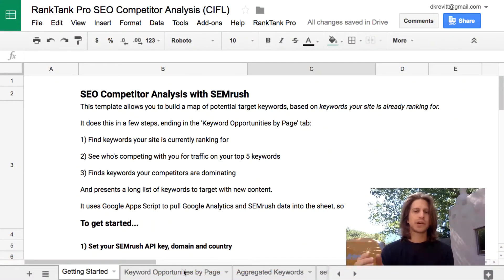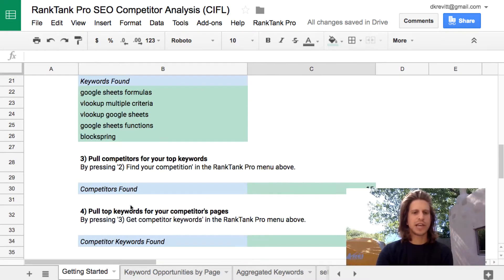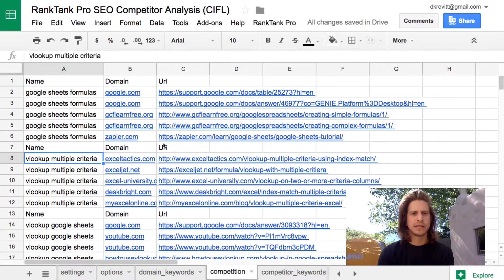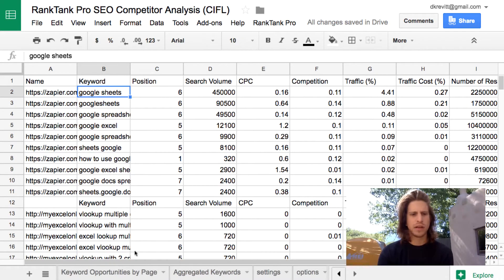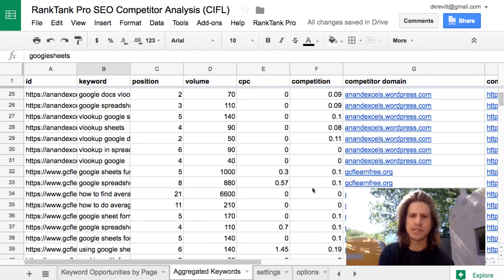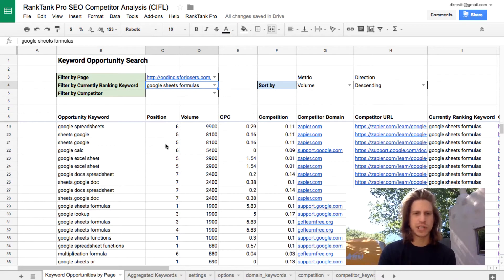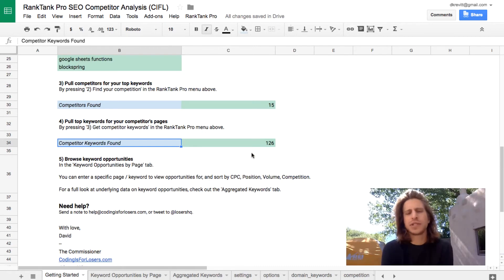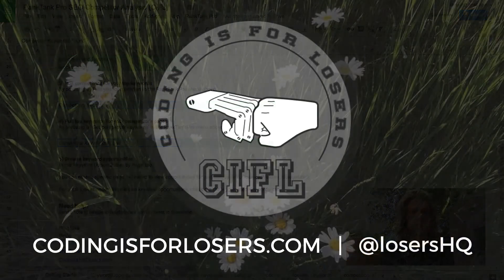Competitor Keyword Research with Google Sheets and SEMrush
This Google Sheets template allows you to build a map of potential target keywords, based on:

1) Keywords your site is already ranking for
2) Keywords your competition for those keywords are also ranking for

At the end of the day, it presents a long list of keywords to target with new content or updgrades to existing content.

It uses Google Apps Script to pull SEMrush data into the sheet, so there's no need to use any other tools.